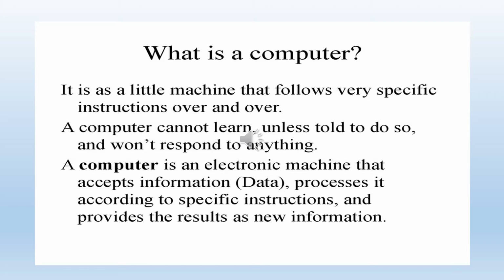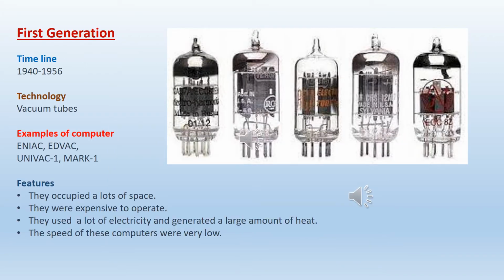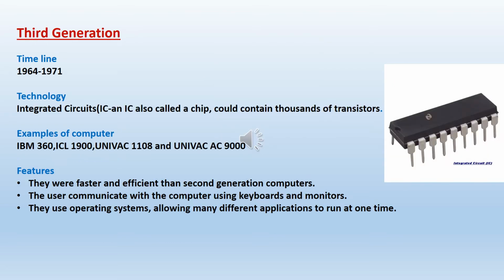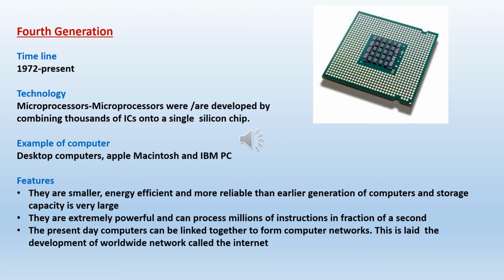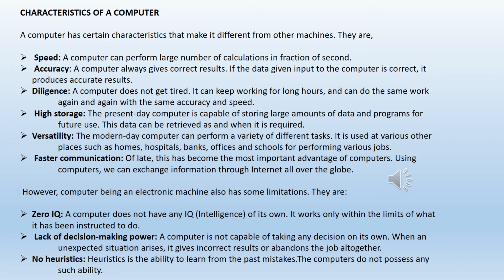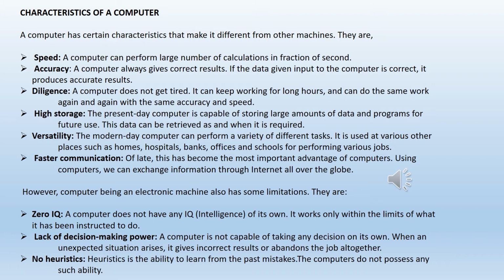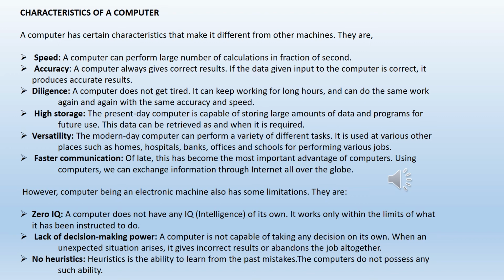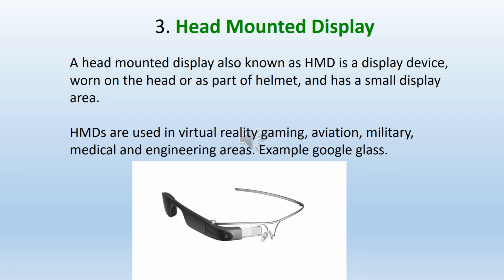Primary 4 - 1st Mid Term - ICT - Video 1- Chapter 1 - Computers Past & Present